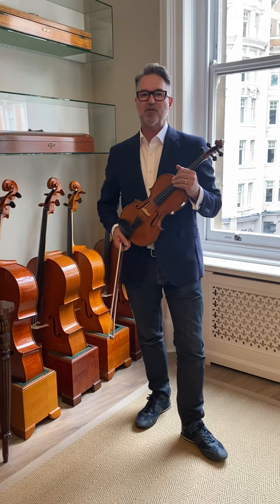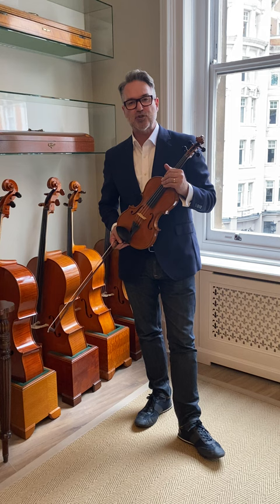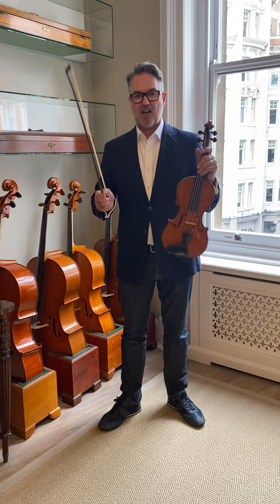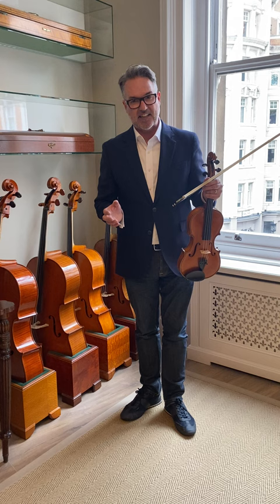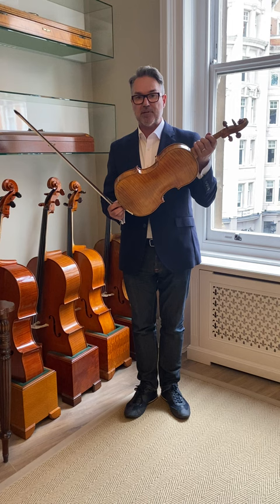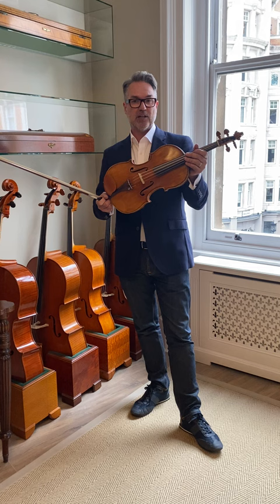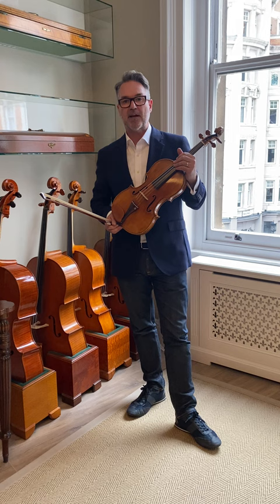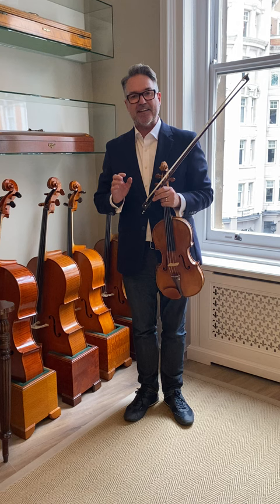Enrico Marchetti in 3 mins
The Great Turn maker, Enrico Marchetti (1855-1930) Includes Violin (1914) and Viola (c1880/5)